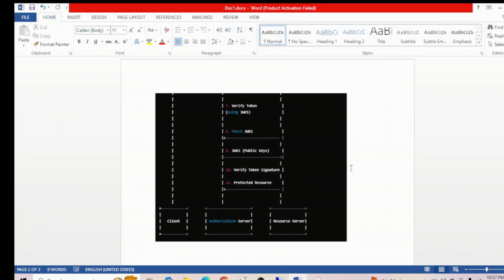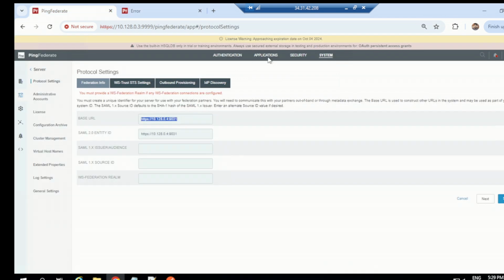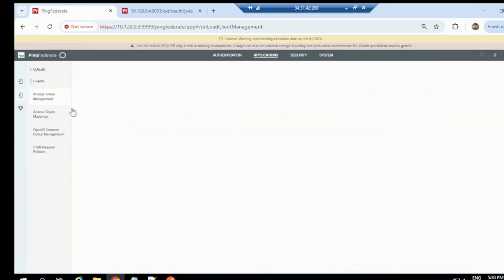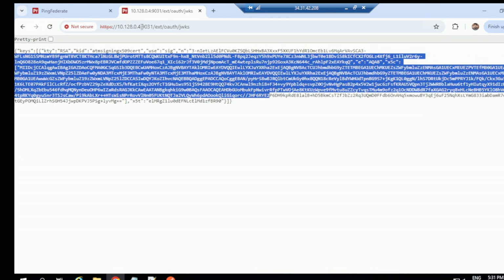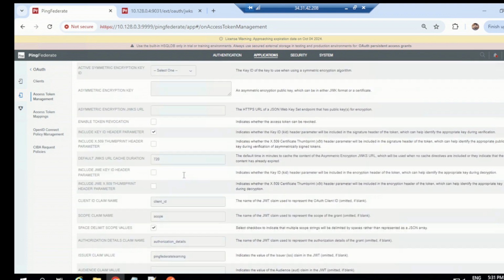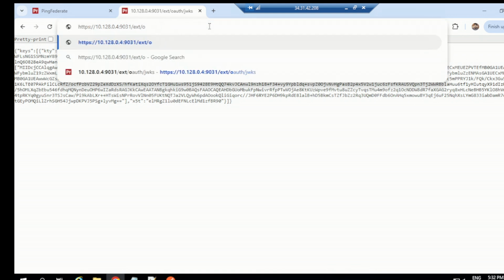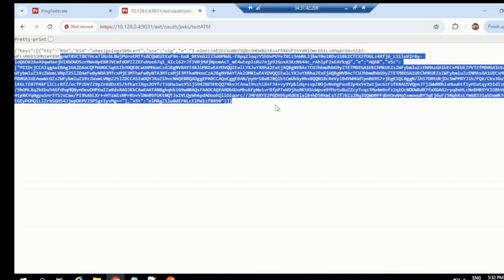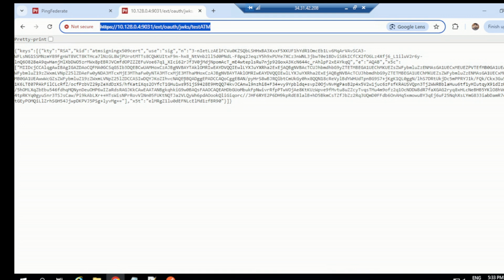OAuth JSON Web Key Set(JWKS) for Token validation | PF 52 part 1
This video is described about Access token validation using JWKS web key set.